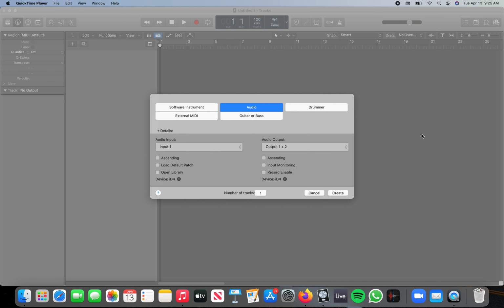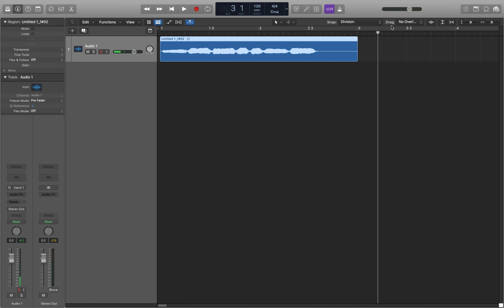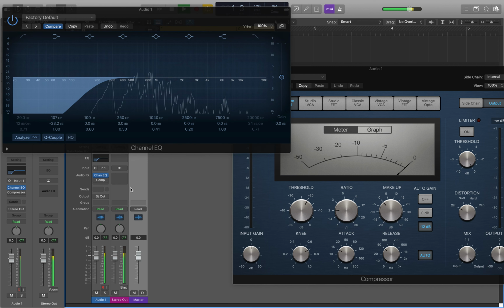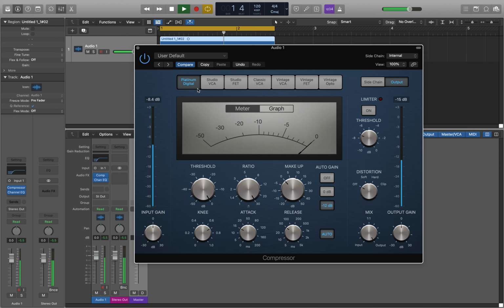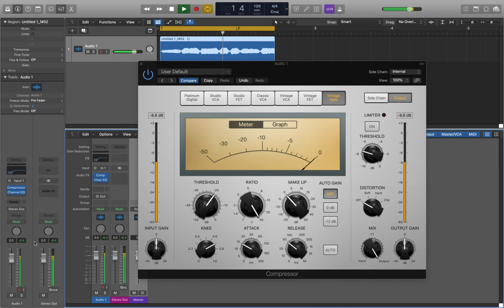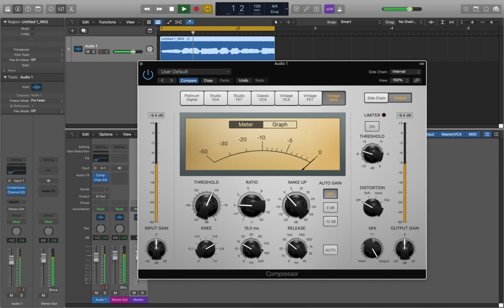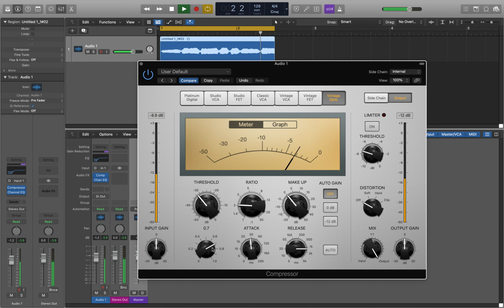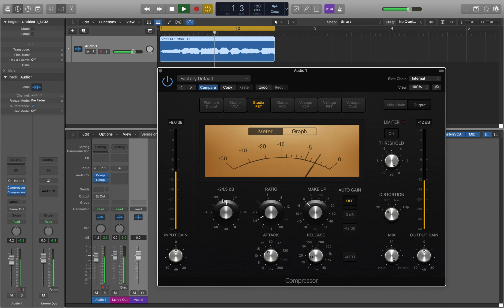Everybody Loves Compression (in moderation)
What is compression? Where is compression? Why is compression?

These are questions, and valid one's for anyone making music. Compression is everywhere, but knowing how and when to use it is important, to ensure that your compression is loved by all. It can add punch and definition to tracks- make a lead vocal stand out, create crisp drums, and glue instruments together. It can also bleed the life out of your music, if you use it incorrectly.

How can something both give life to music and take it away? That is the mystery that is compression. It's like gossip, which can lubricate social situations or stuff everything up, depending on the skill of the gossiper. In this video, I go through the basic functions of a compressor, explain how the various knobs work together, and provide some context for how to use compression in your music, and your life. Buckle up.

-Ryan